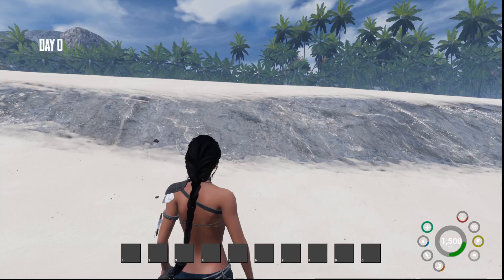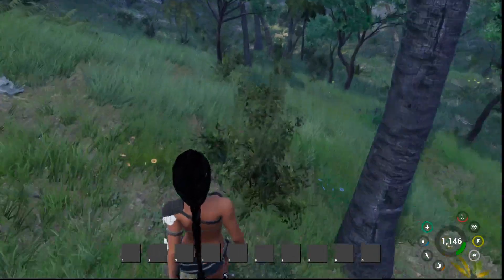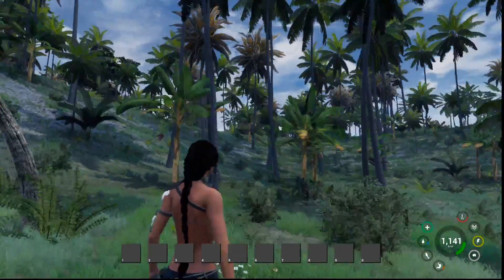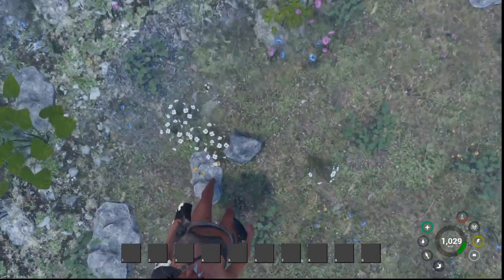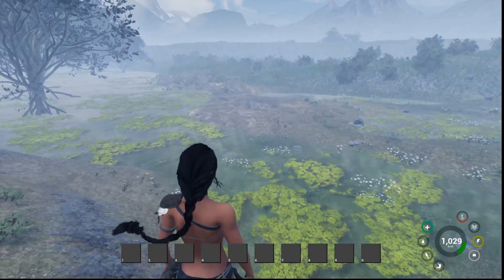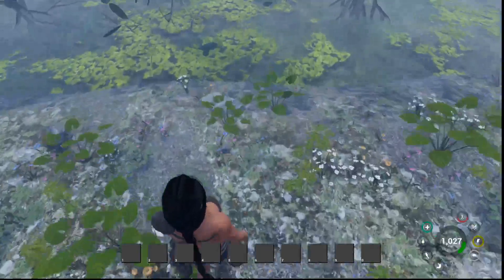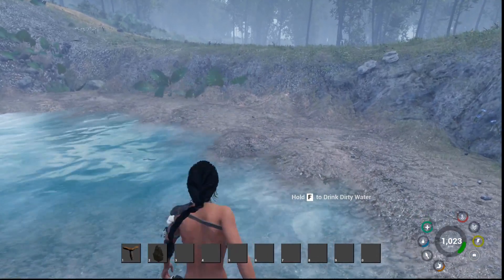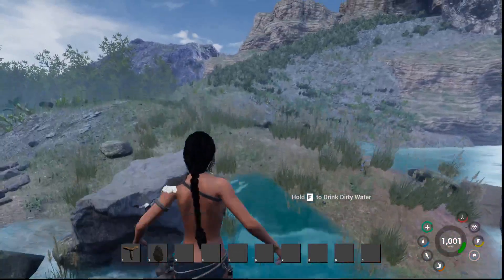AreaZ Gameplay, First Look "Episode 1"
AreaZ Gameplay, lets play First look!